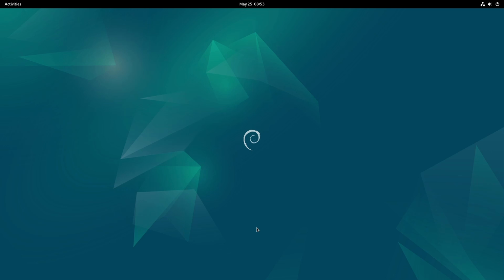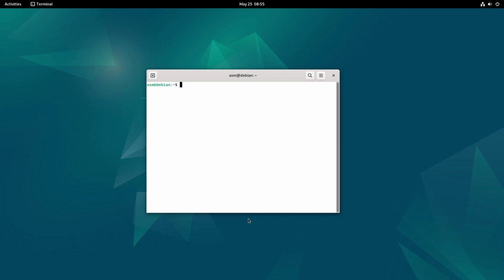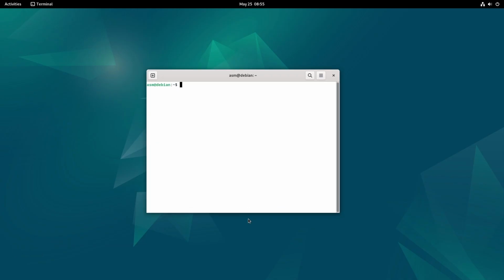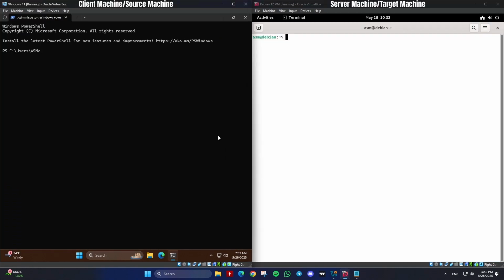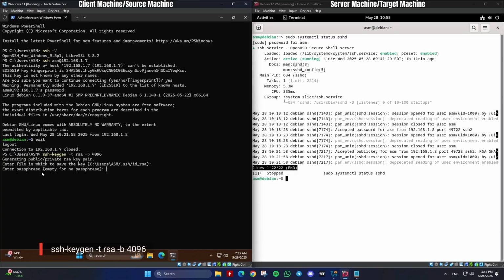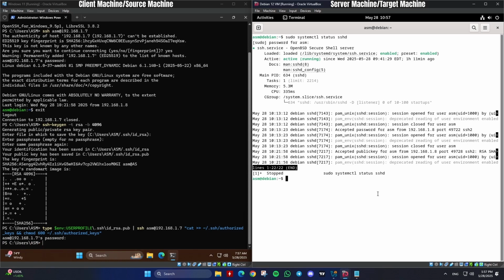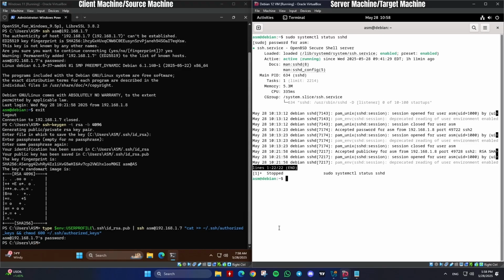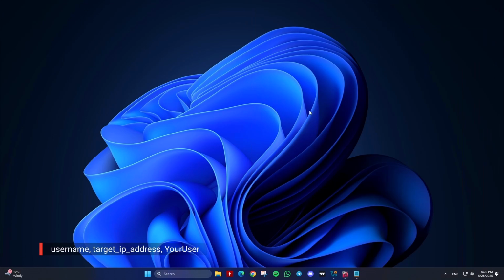How To Set Up SSH Server in Linux Systems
Setting up an SSH server on Linux allows you to securely manage your files and execute commands from a remote device using encrypted communication.

Note:
If your machine uses DHCP, the IP may change. To avoid reconnect issues:
Configure a DHCP reservation in your router.
Or assign a static IP to the machine.

You can use the local IP address of the device if both devices are on the same local network. If the device is outside the local network, you need to use the public IP address.

Full article here:
How To Install SSH Server in Linux Systems

Thanks ❤️